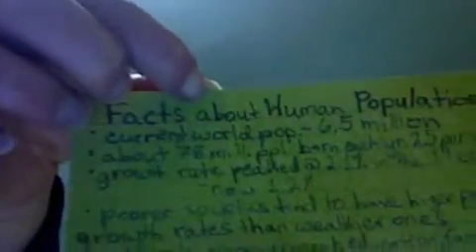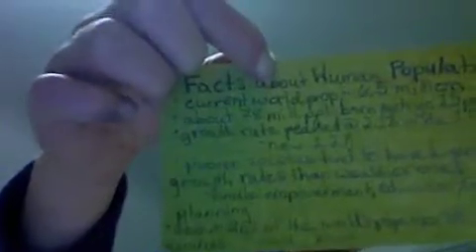APES Human Population pt 1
Ch. 8 Human Population	study video